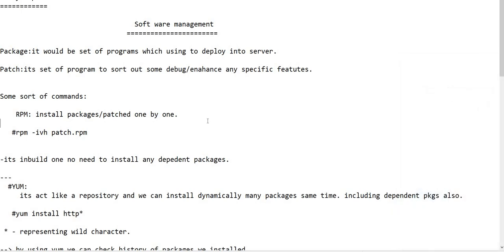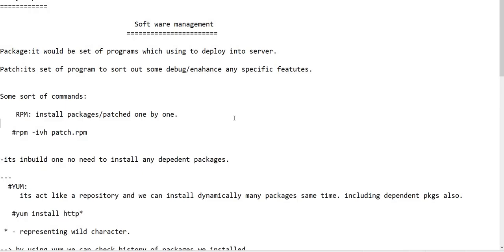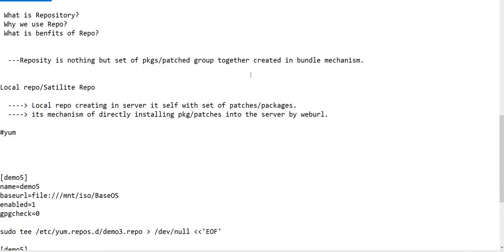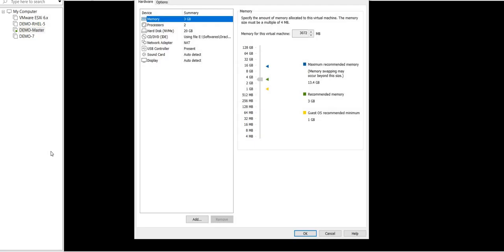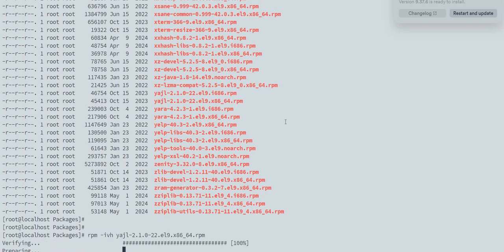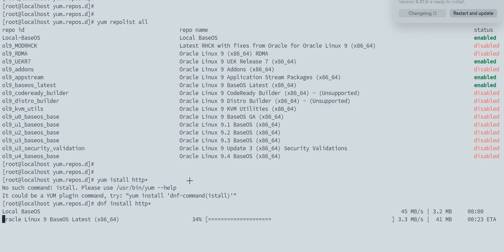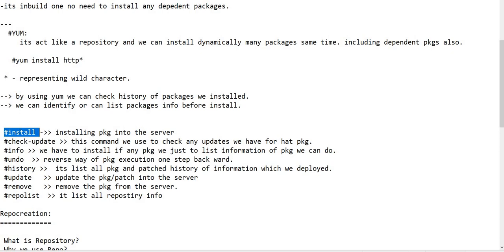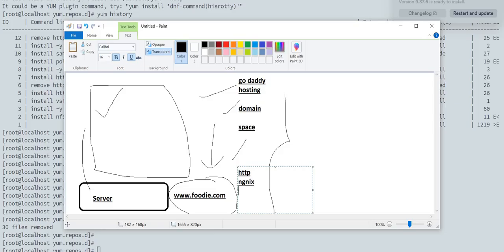Linux Software MGT|Patching|YUM|RPM|Package|BATCH-17|PAVAN DS